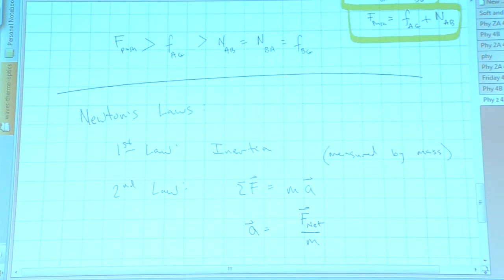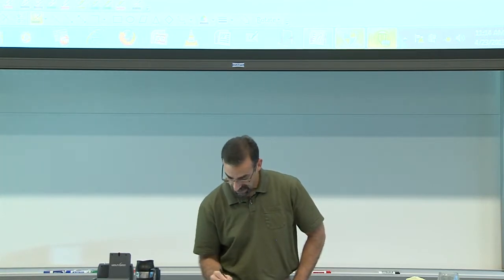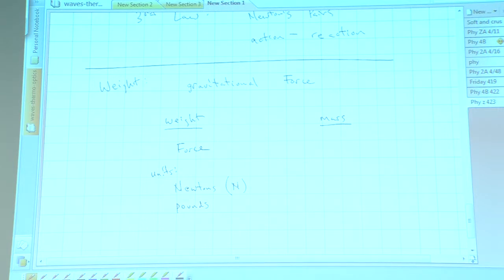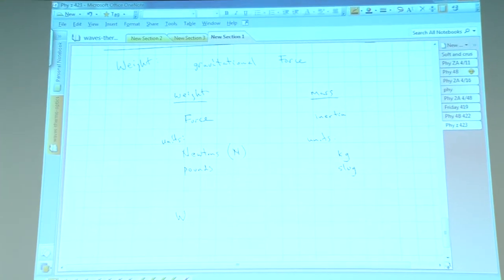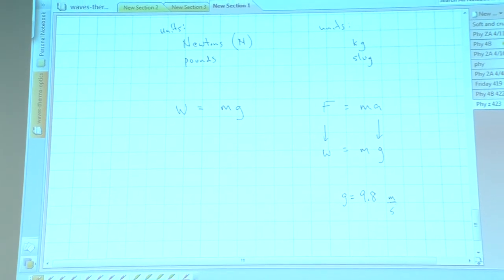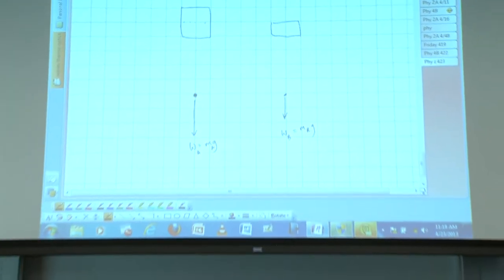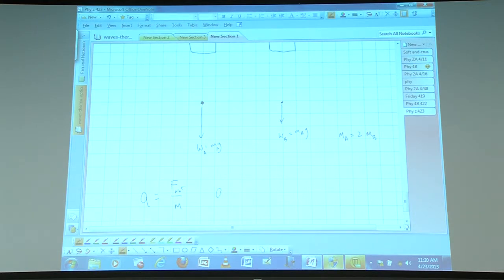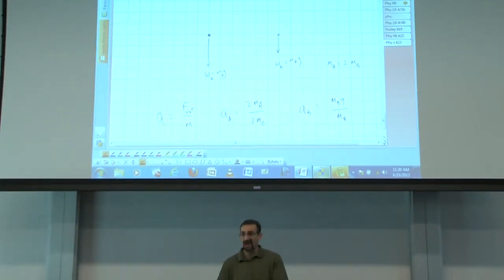03 07 newtons 2nd law dropping objects 4 23 pt4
Introduction to weight, including demonstrations of dropping objects falling at the same rate.